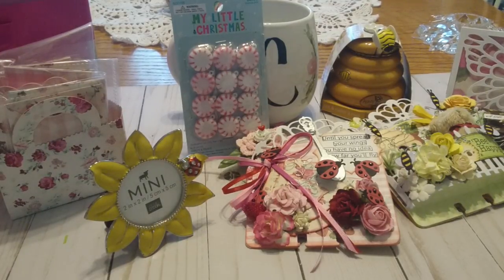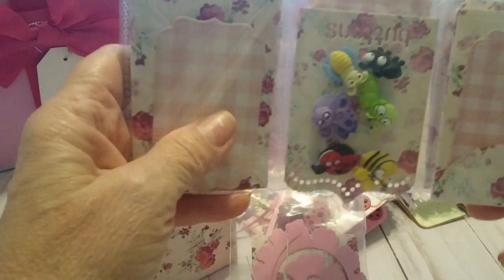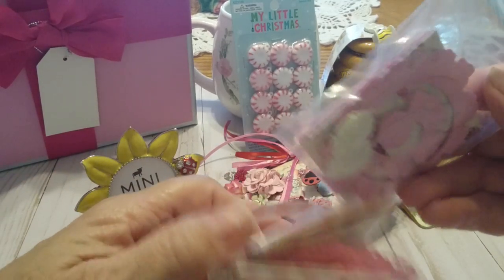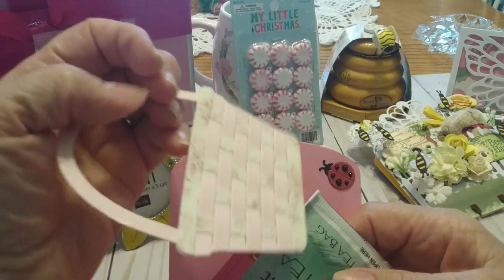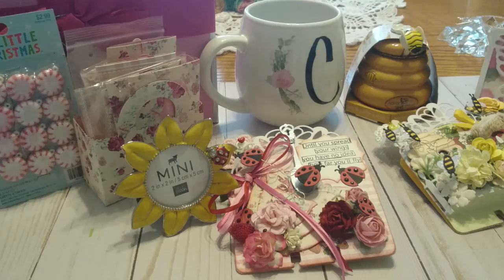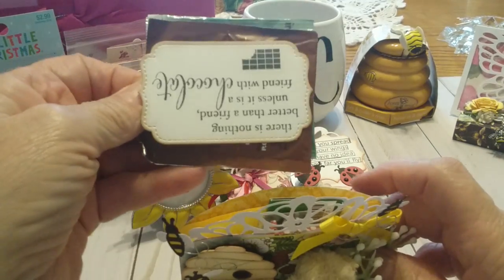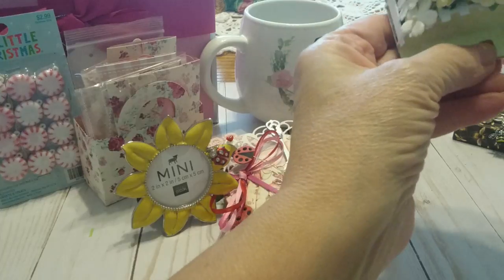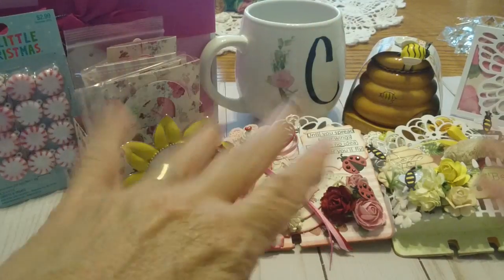RECEIVED-Rolodex Card Addiction Facebook group swap. Bees and Ladybugs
Thank you so much to my wonderful swap partner Cynthia Smith for all these beautiful creations and wonderful thoughtful gifts.  I am enjoying them so much.  I loved all your ideas.